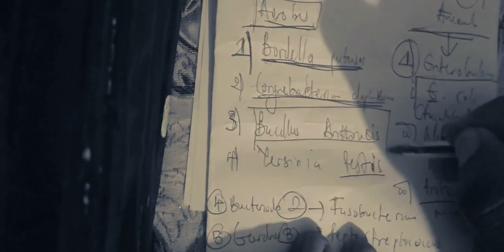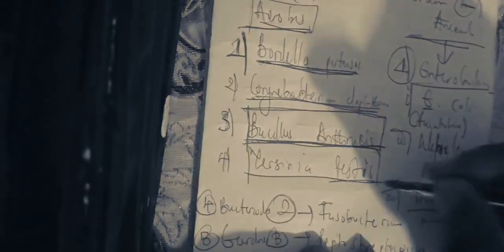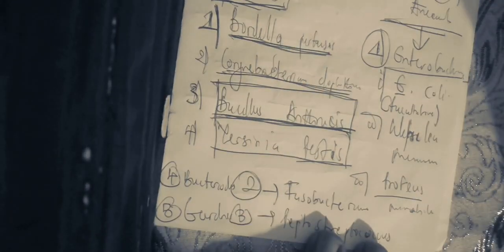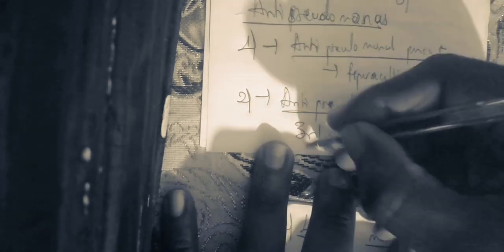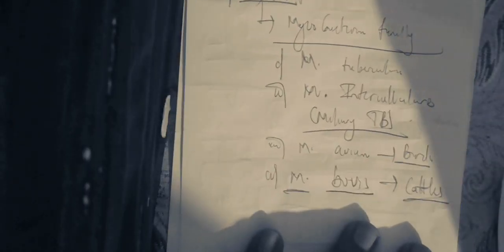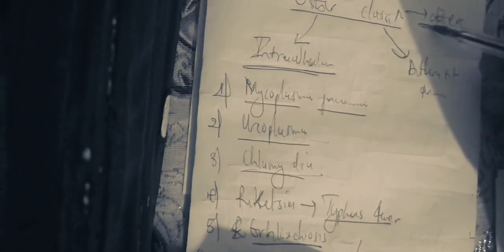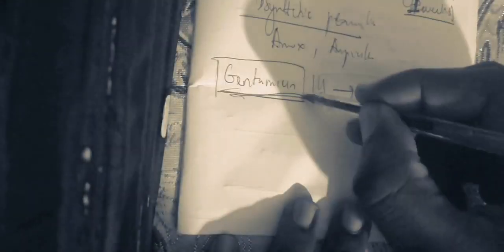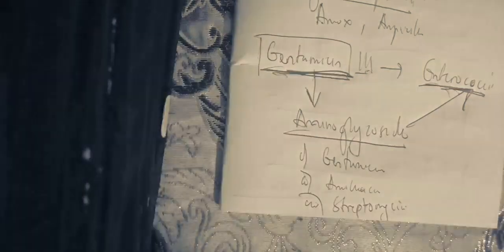SchrDbb_Specific antibiotherapy for each bacteria part 2